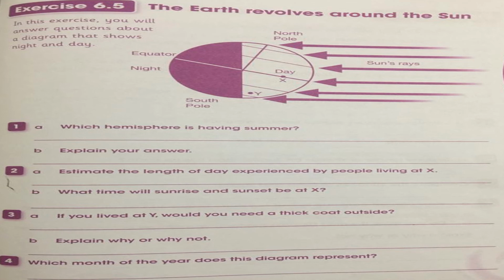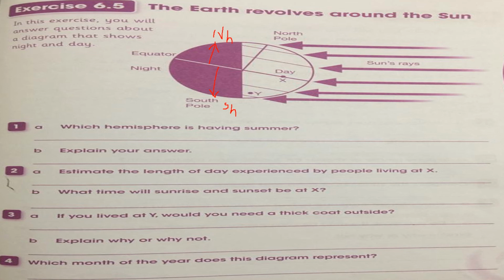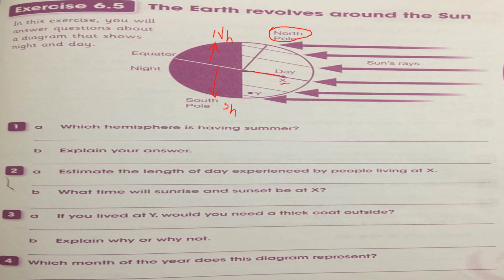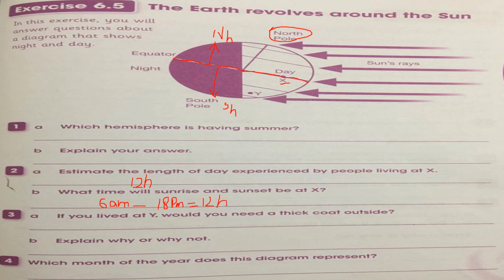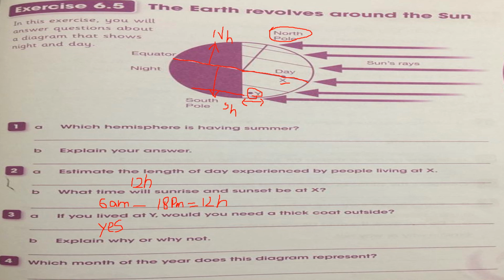Year 5 Science part 3 week 13